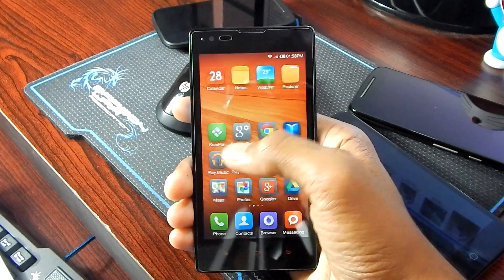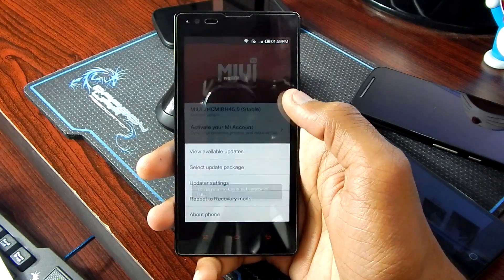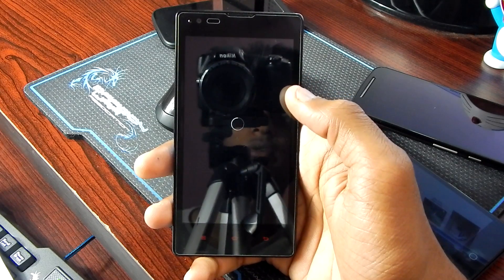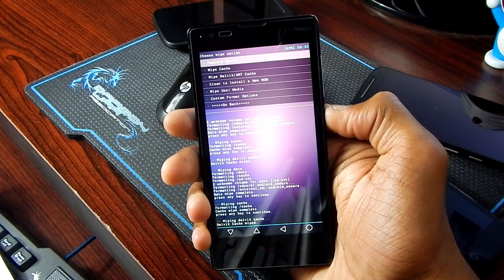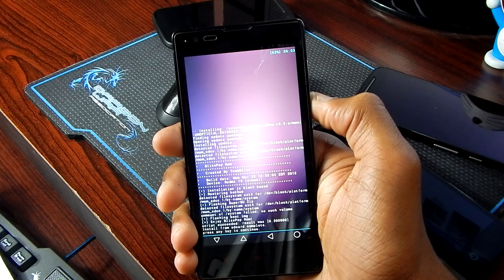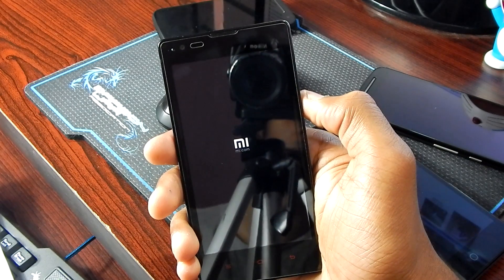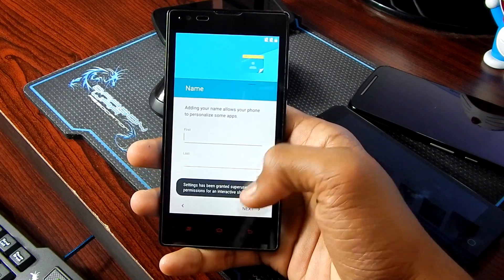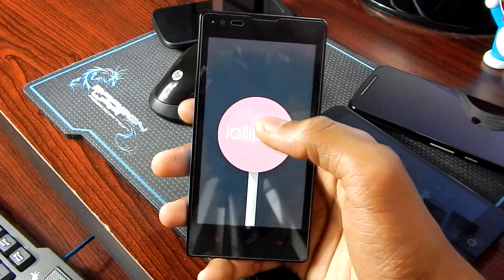Redmi 1S Lollipop 5.0.2 Update [Stable] [ No Bugs] BlissPop Rom!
BlissPop Rom is a third party rom for the Xiaomi Redmi 1s and it is based on Android L Lollipop [5.0.2]

Source - XDA DEVELOPERS!